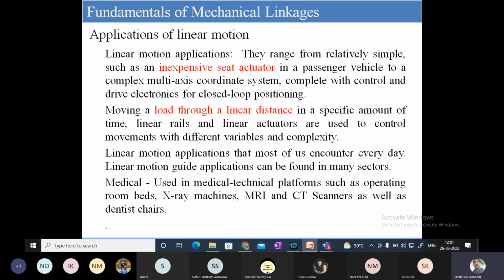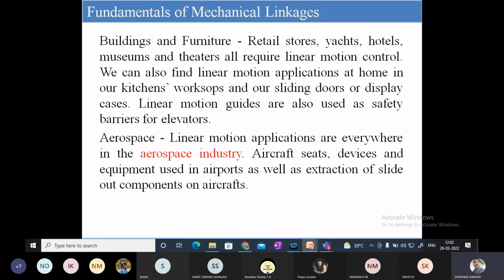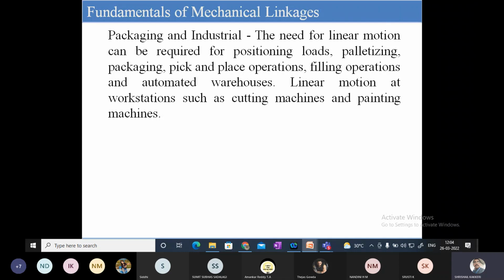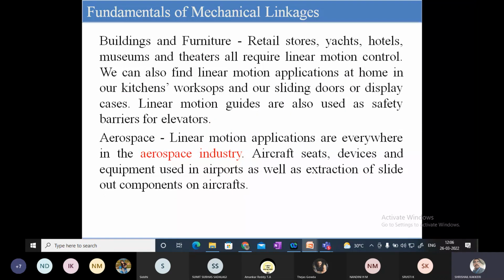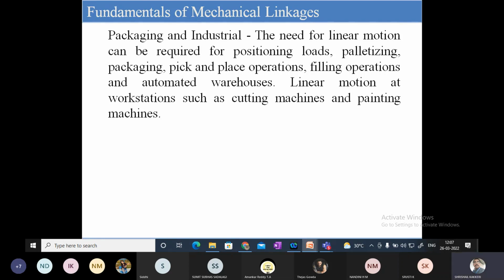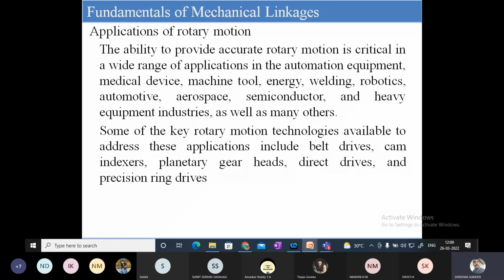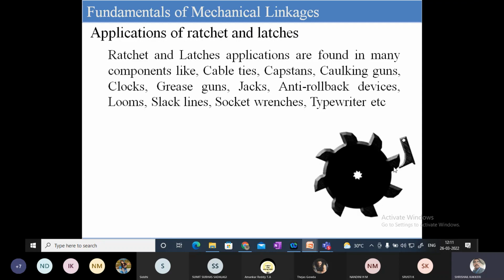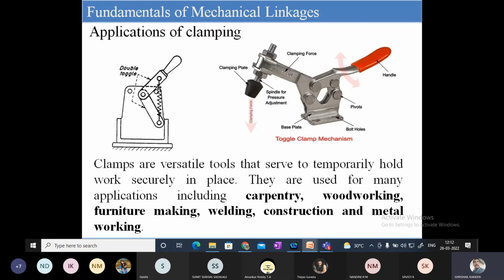21EME25 40 Mechanical Linkages Applications